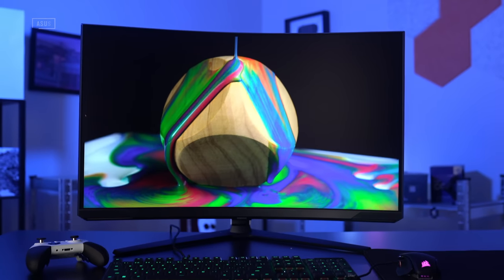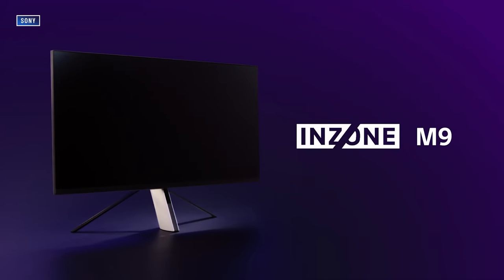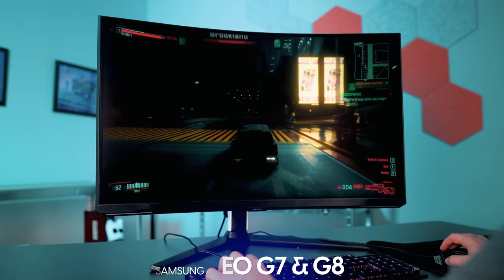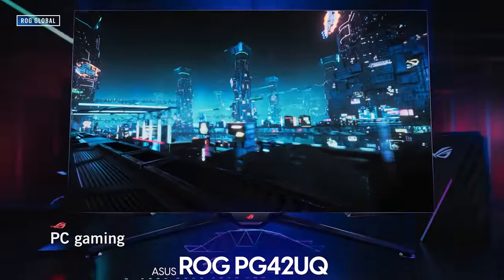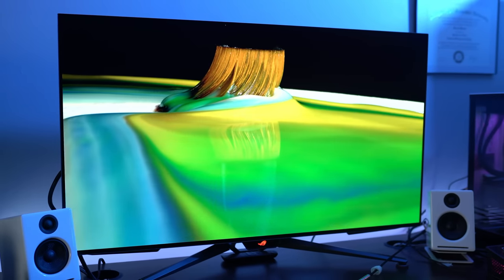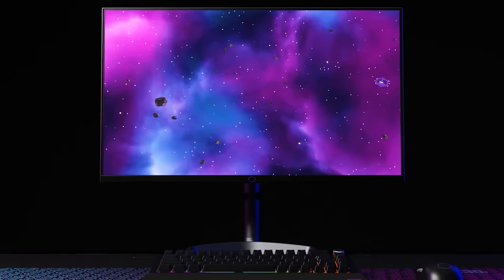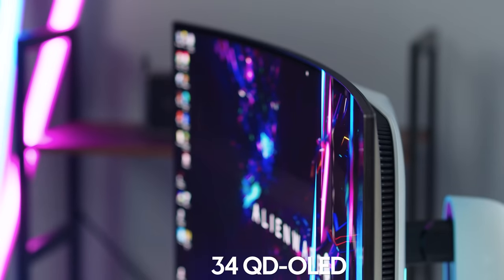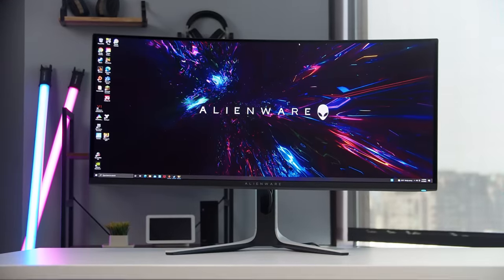The Best Gaming Monitors of 2022 | Samsung, Alienware, Sony, Asus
2022 marked a big turning point for gaming monitors, with new display tech, new competitors, and some much-needed updates to HDR. These are the best gaming monitors we review in 2022.

You can buy any of the monitors mentioned in this episode on Amazon:

Alienware 34 QD-OLED (AW3423DW0
Sony InZone M9
Samsung Odyssey Neo G7
Samsung Odyssey Neo G8
Asus ROG PG42UQ OLED
LG C2 OLED (OLED42C2PUA)
Cooler Master Tempest GP27Q
Cooler Master Tempest GP27U 4K

00:00 Intro
00:53 Sony InZone M9
02:12 Samsung Odyssey Neo G7 & G8
03:18 Asus ROG PG42UQ OLED
04:39 Cooler Master Tempest GP27Q & GP27U
06:10 Alienware 34 QD-OLED AW3423DW0